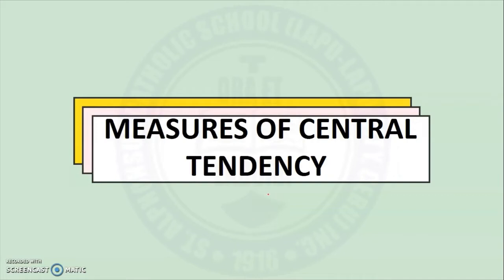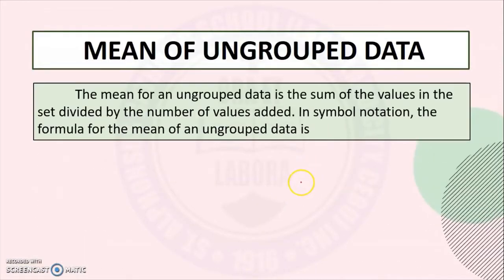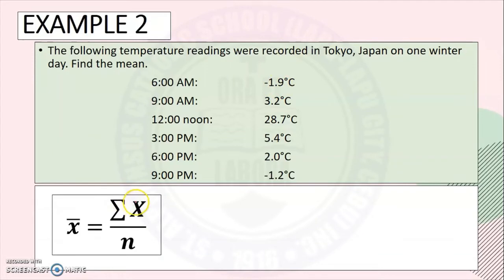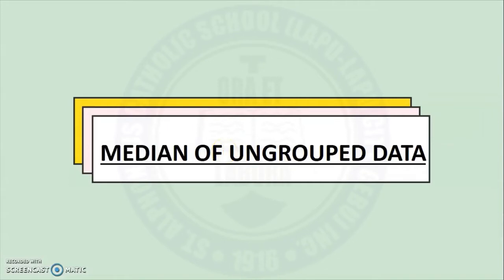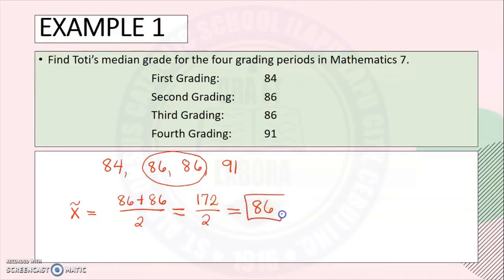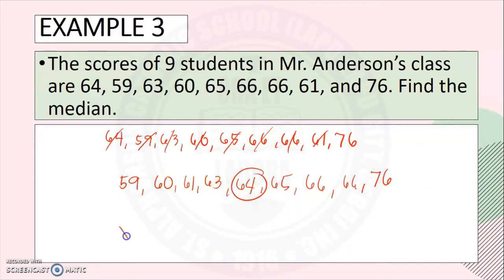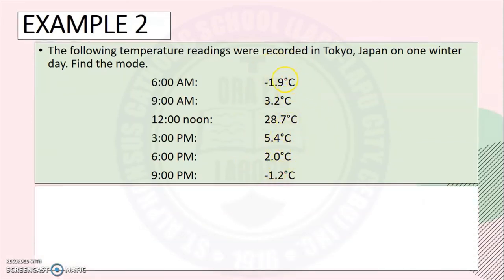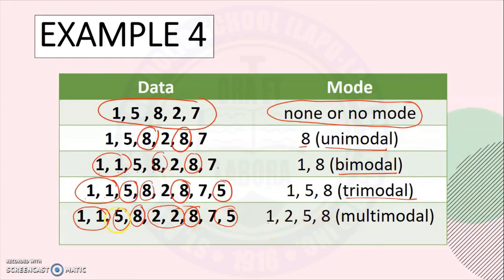Measures of Central Tendency of Ungrouped Data